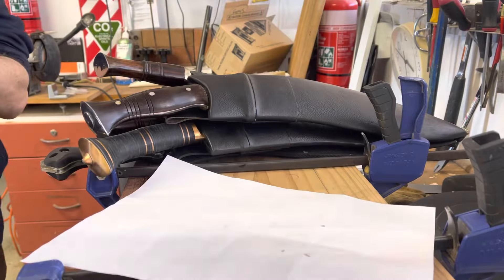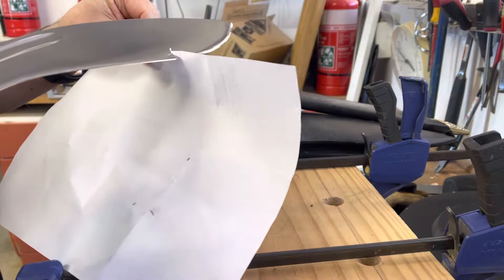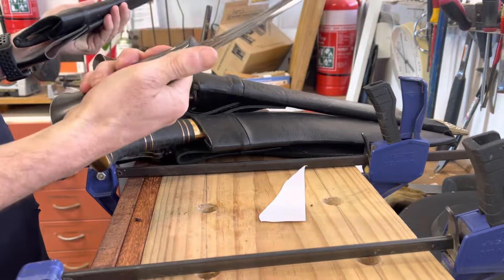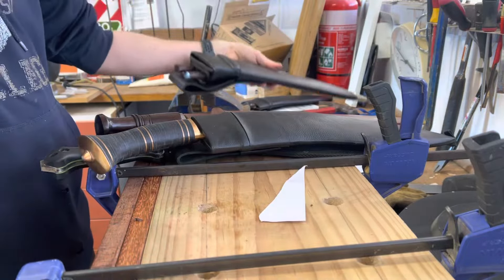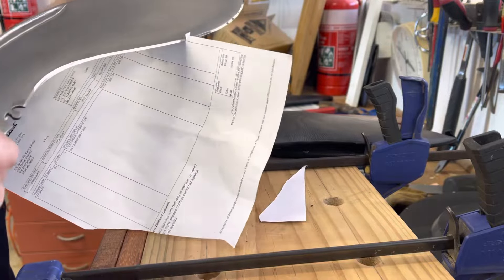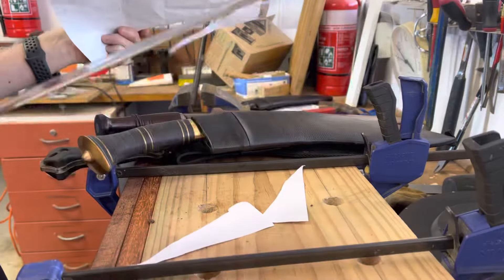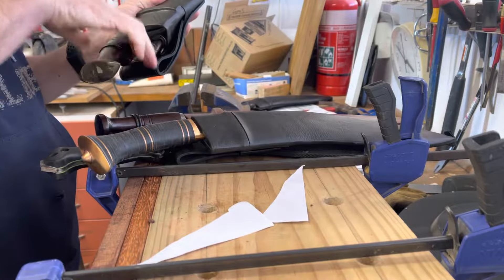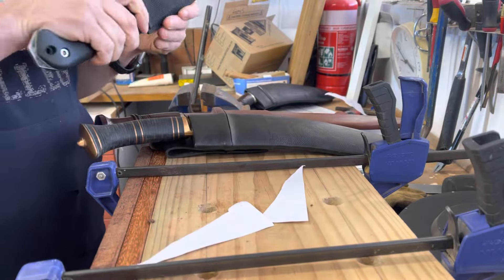Khukuri slice pt1